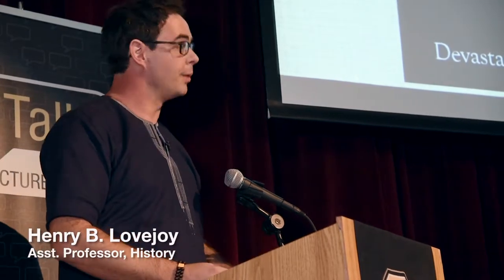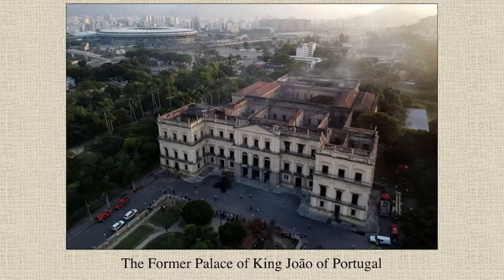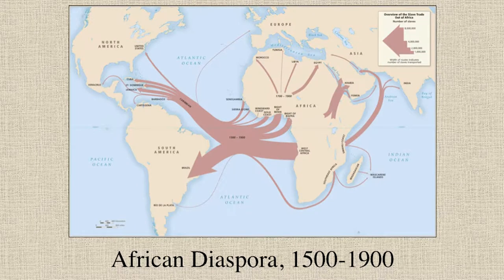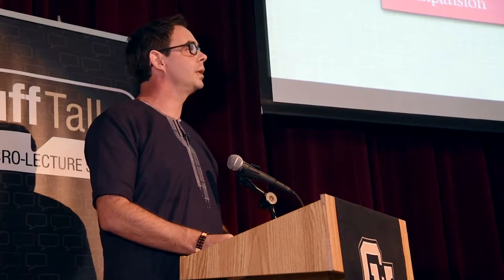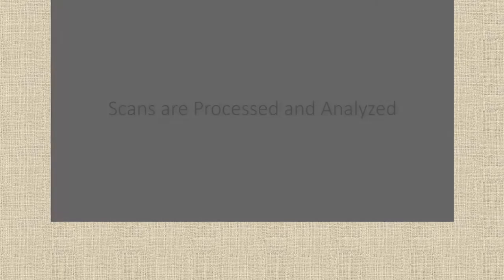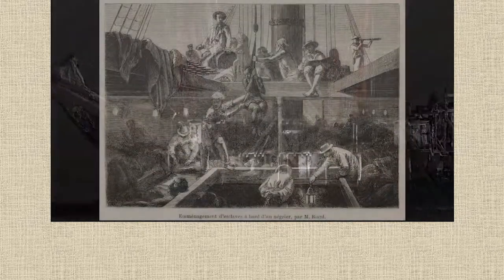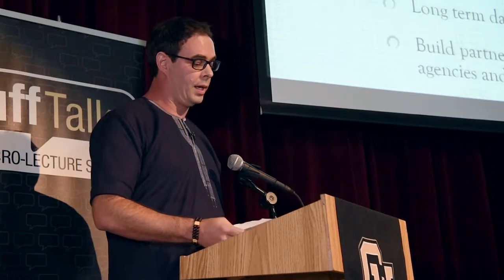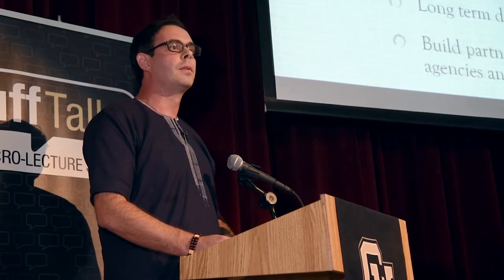Henry Lovejoy (History)